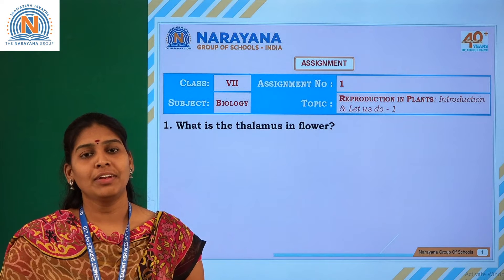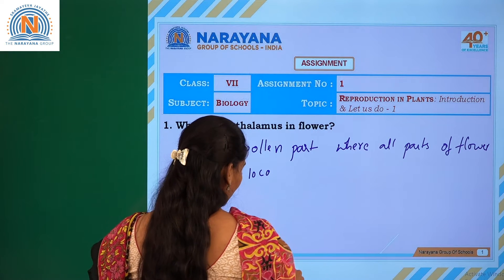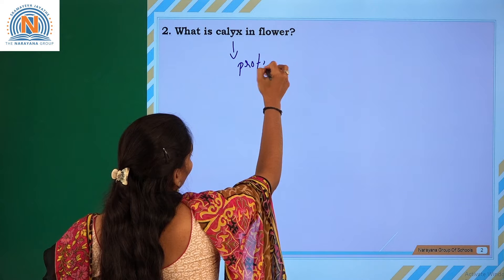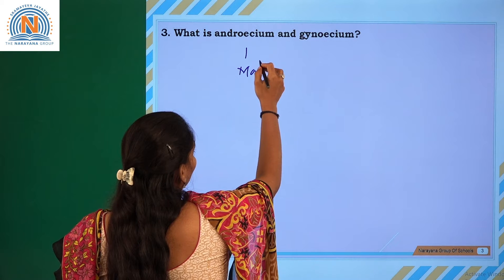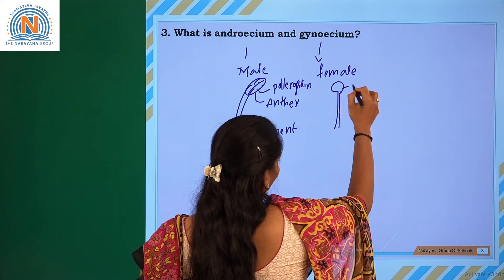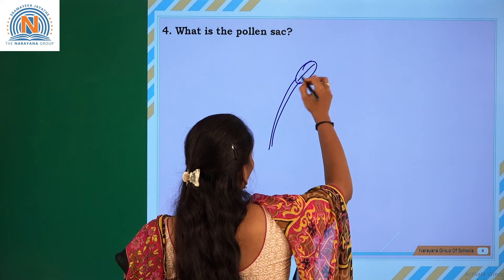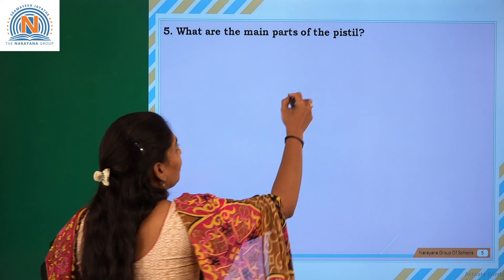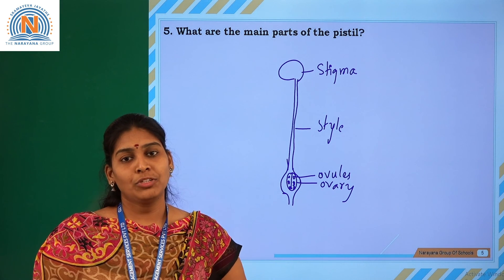TS VII BIOLOGY ASSIGNMENT 1